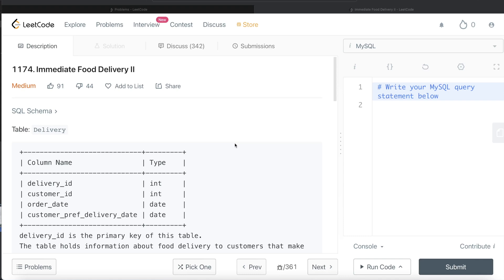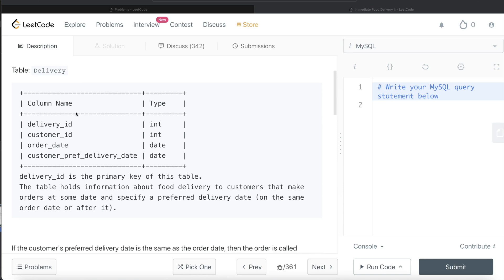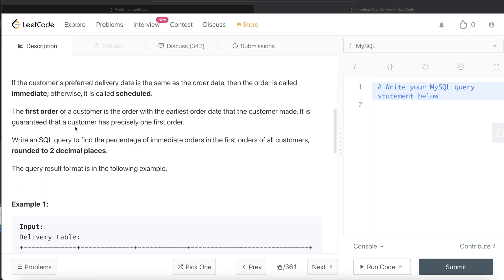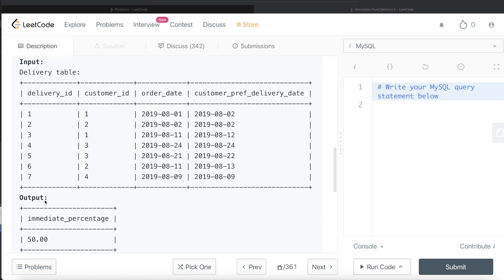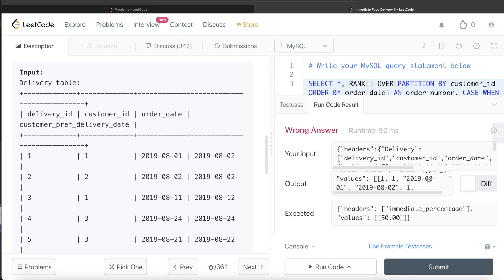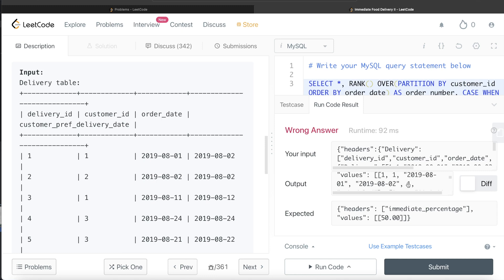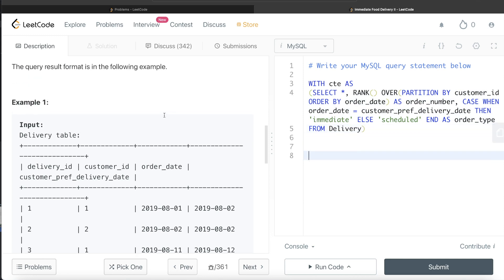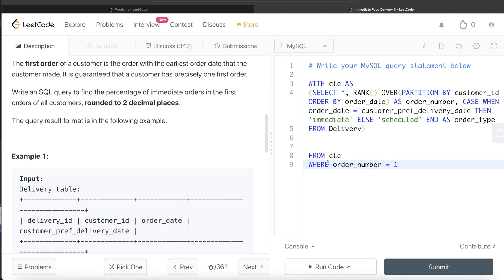LeetCode Medium 1174 Interview SQL Question with Detailed Explanation